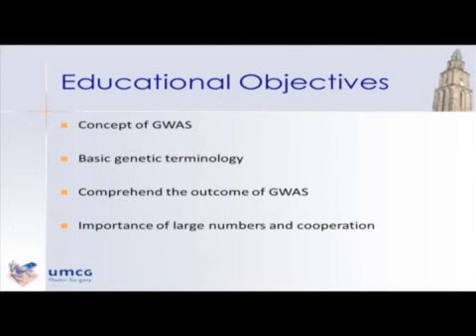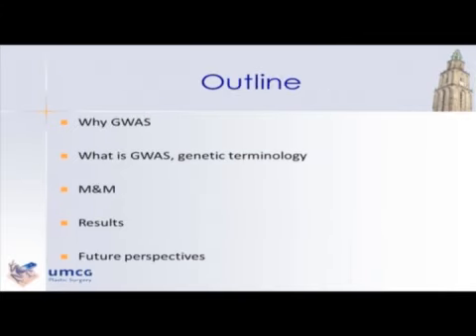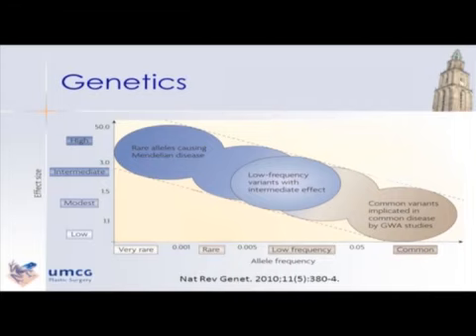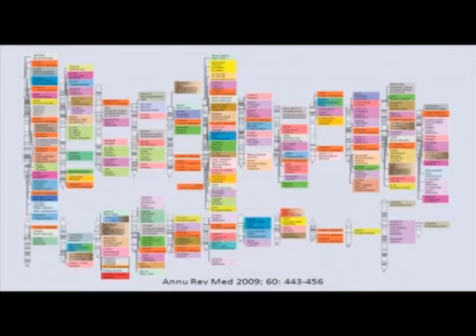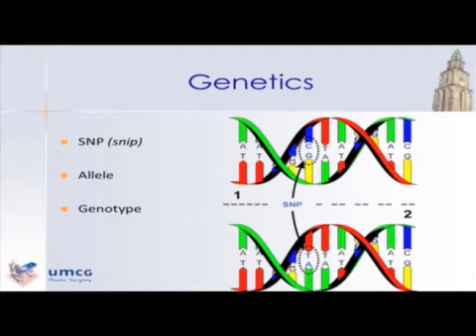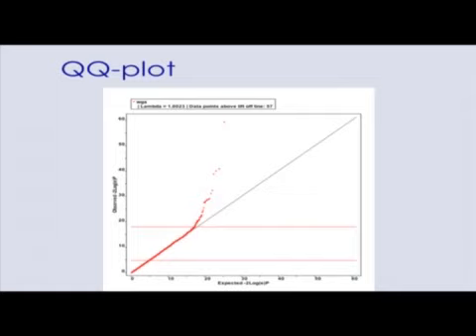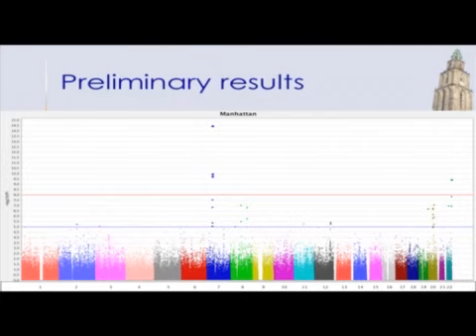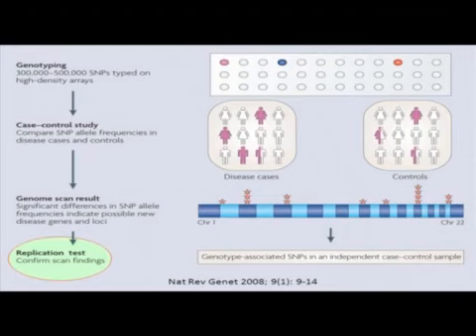Guido Dolmans MD, "A first genome-wide association study in..." 2010 Miami Dupuytren Symposium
Guido Dolmans MD, University Medical Center Groningen, Netherlands presents "A first genome-wide association study in Dupuytren's disease" at the 2010 Miami Dupuytren Symposium